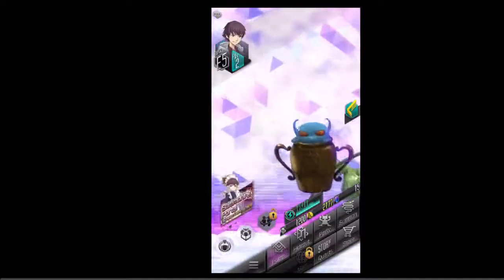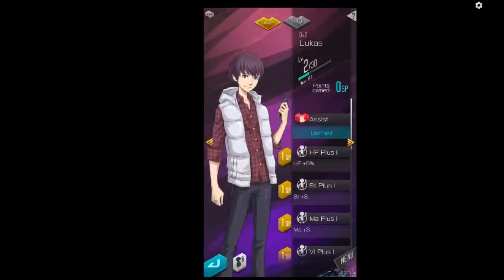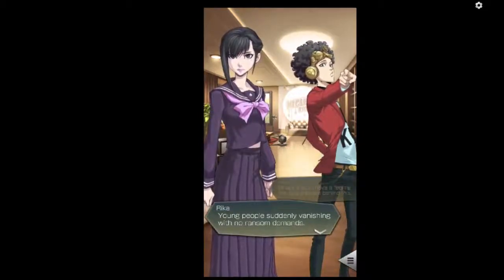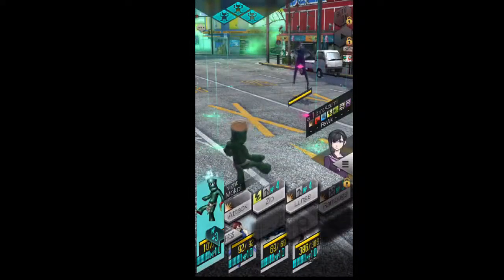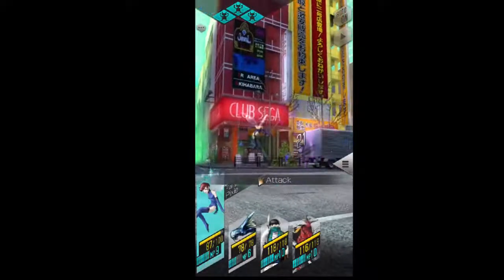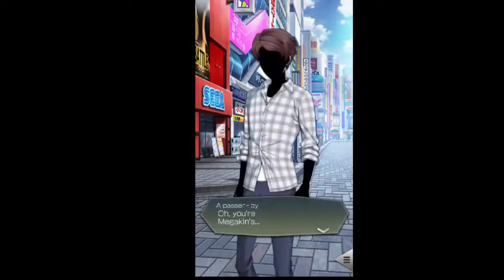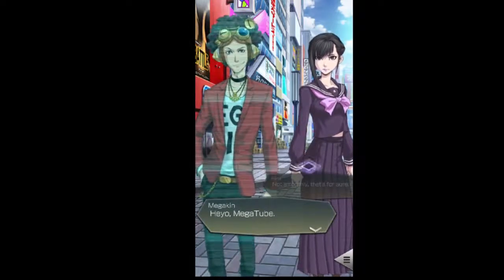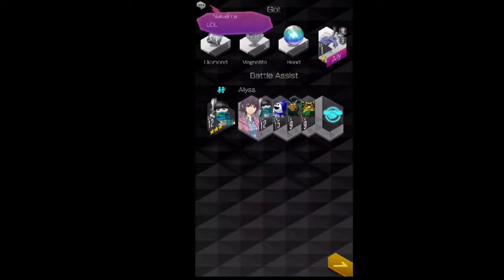Crixus Play's SMT Liberation DX2 IM A DEVIL DOWNLOADER! (closed beta)